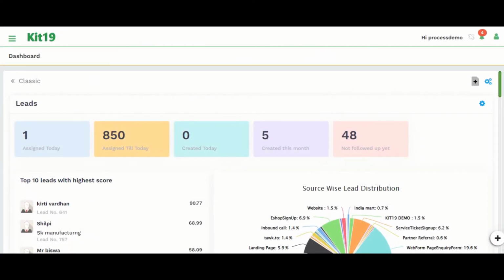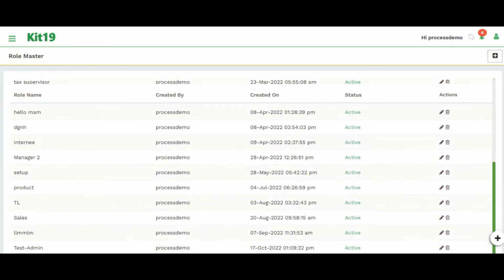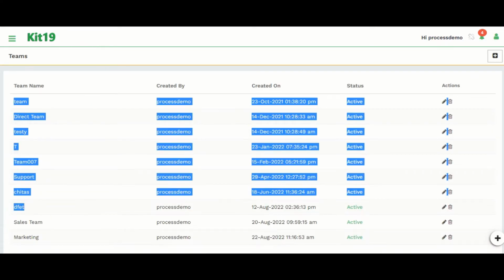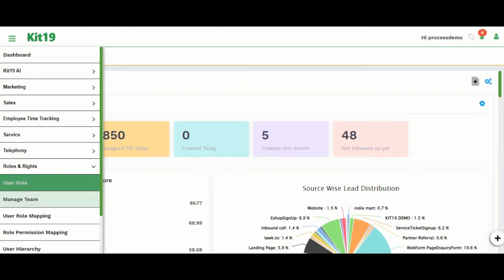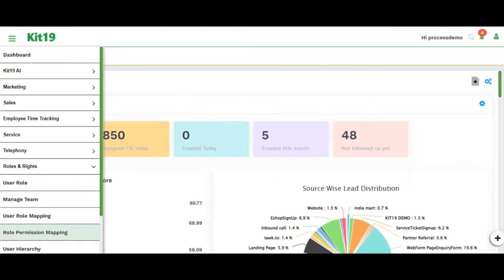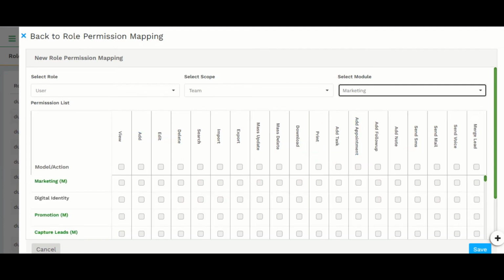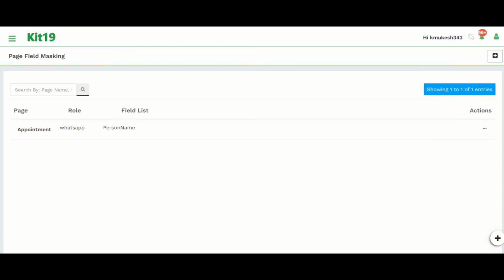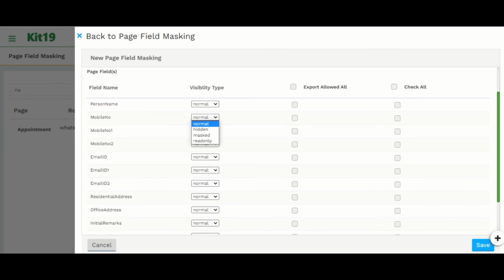25 Roles & Rights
About Roles & Rights